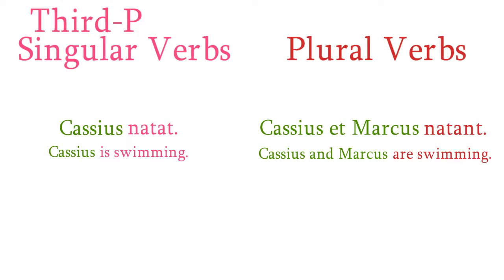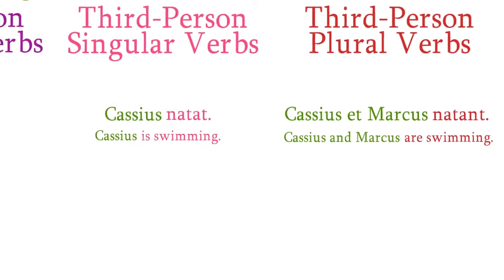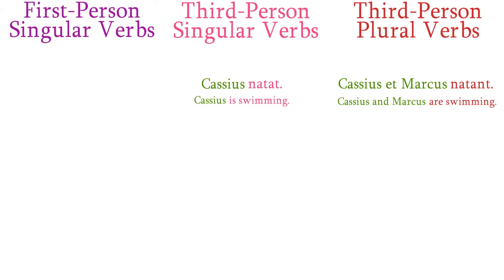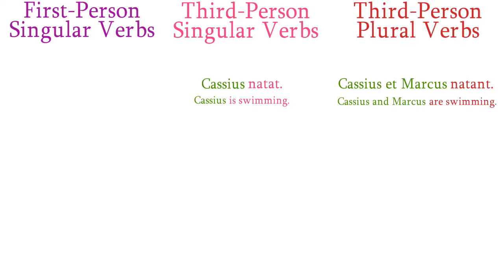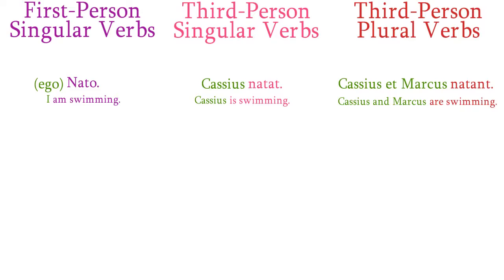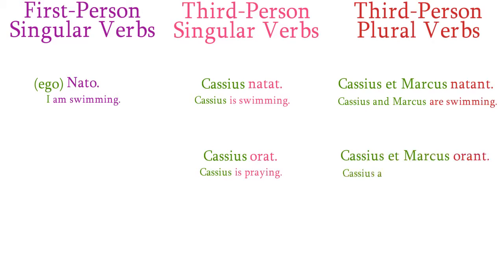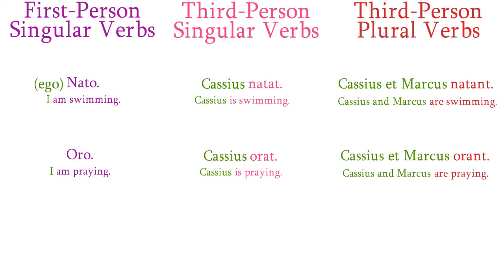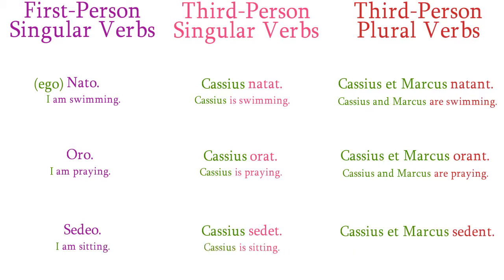Lesson 10 First Person Singular Verbs - SimpleStep Learning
In this lesson you will learn about first person singular verbs in Latin